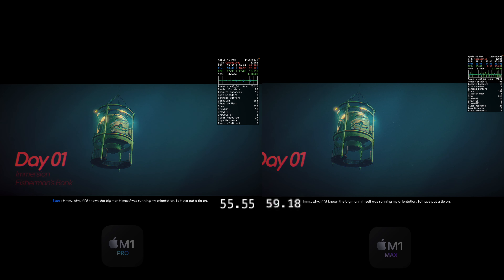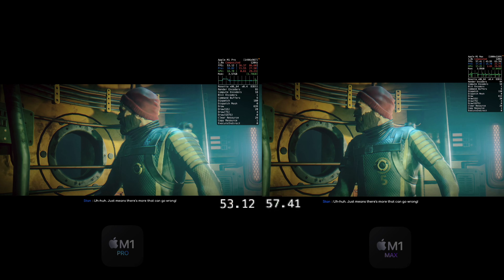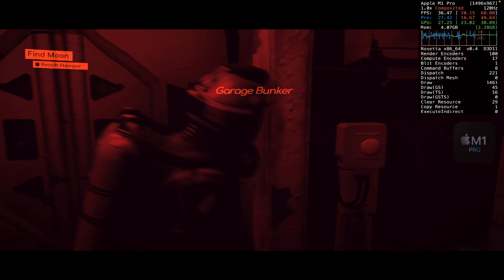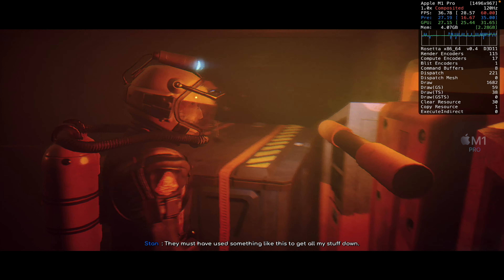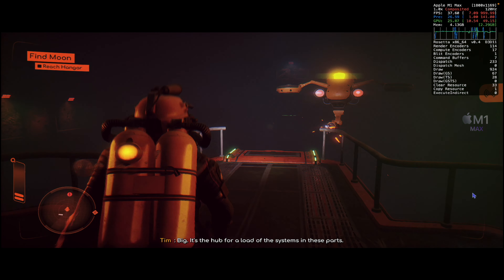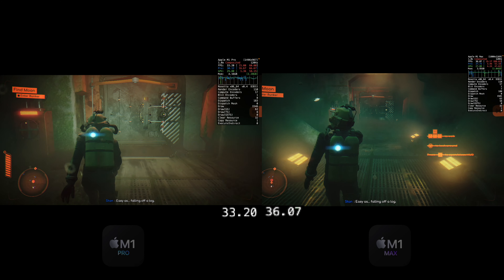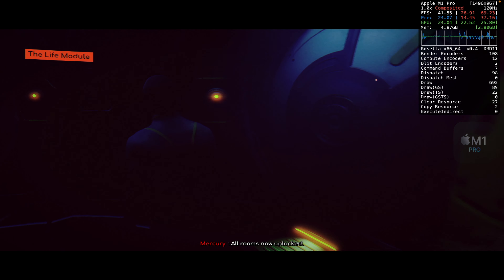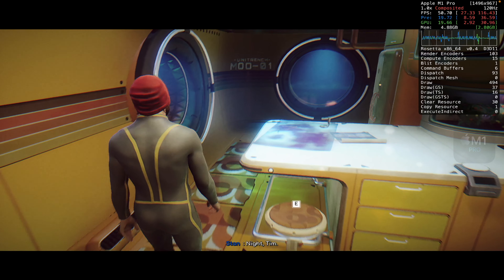Under the Waves on Mac! - M1 Pro 16 GB vs M1 Max 32 GB - (CrossOver 22 + GPTK)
Under the Waves (LOW GRAPHICS) running on both a 14" M1 Max Macbook Pro with 32GB RAM and a 16" M1 Pro Macbook Pro with 16GB RAM through CrossOver 22 + CXPatcher + Apple Game Porting Toolkit. A big thank you to jfishin_ for providing this excellent footage and for helping make this video!

Method: CrossOver 22 + CXPatcher + GPTK
Performance: ⭐️ ⭐️ ⭐️

Notes:
•Low FPS in some areas
•Rare crashes

00:00 - Intro
00:06 - M1 Pro vs M1 Max
00:57 - M1 Pro
1:44 - M1 Max
2:40 - M1 Pro vs M1 Max
3:52 - M1 Max
4:35 - M1 Pro

Stan, a professional diver in the North Sea, is struggling to overcome a life-changing loss during an extended mission underwater. Stuck in his self-imposed solitude, he starts to experience strange events and will have to make the most significant choice of his life...

How MacProTips Rates Performance:
⭐️⭐️⭐️ -The game is compatible with Mac and is playable, with only some minor issues
⭐️⭐️⭐️⭐️ - The game runs on Mac with excellent performance and minimal issues